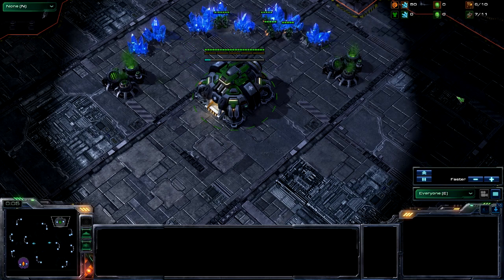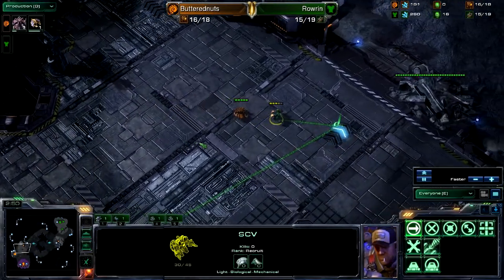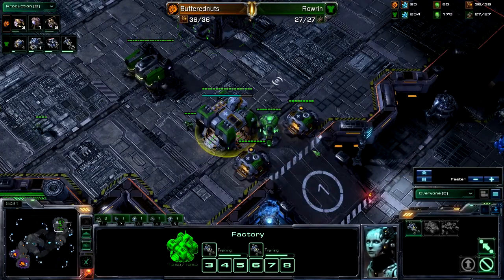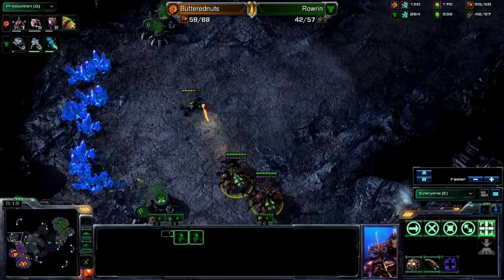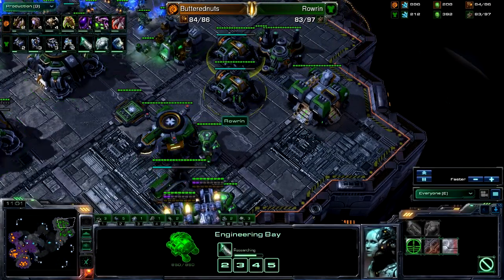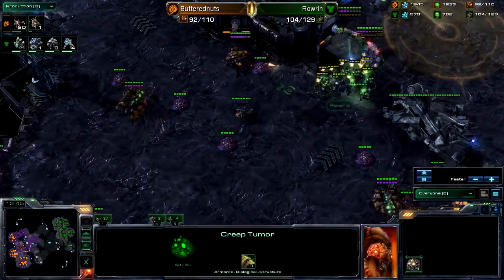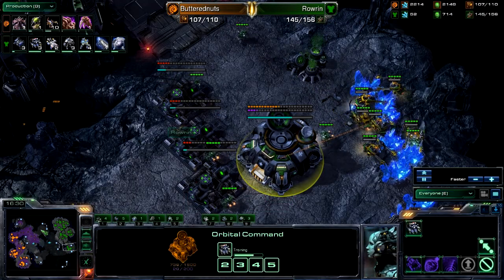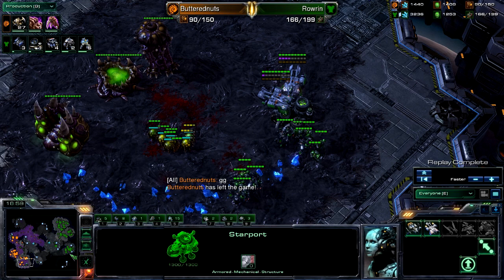SCCBB1: Butters vs Rowrin Game 2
SCC Butters Bash 1 Butters v Rowrin Game 2